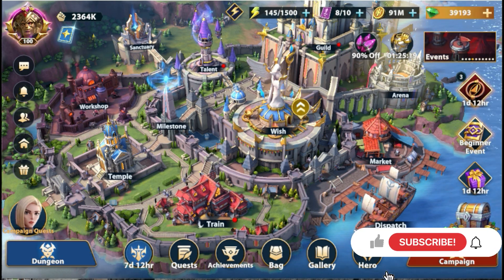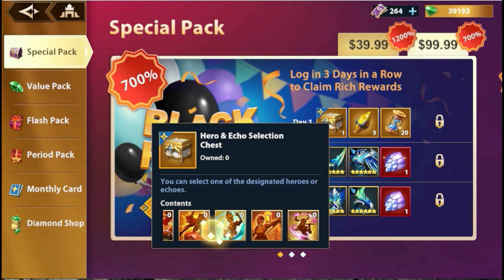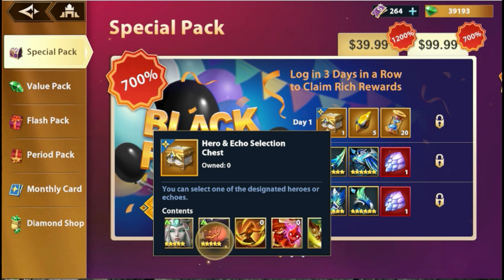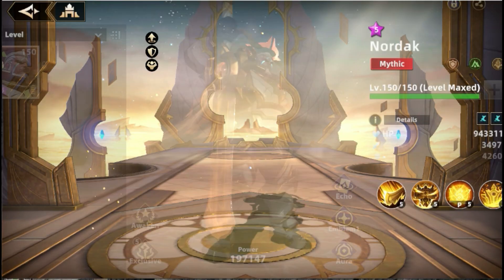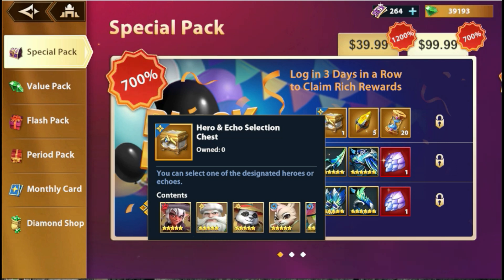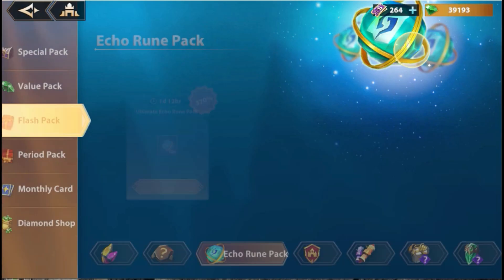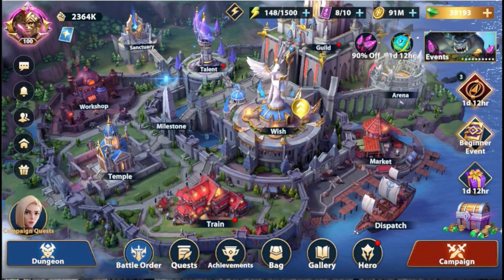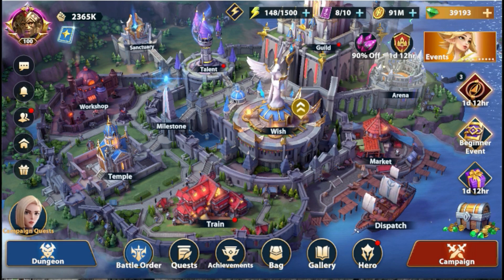TOUGH CHOICE! Black Friday Deals #2 | Infinite Magicraid